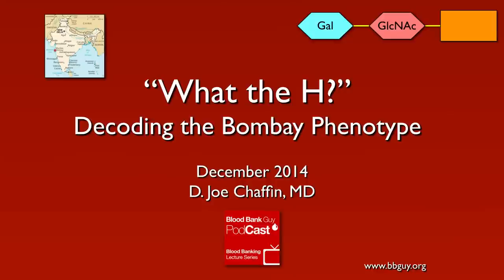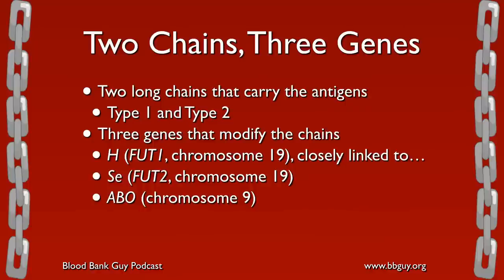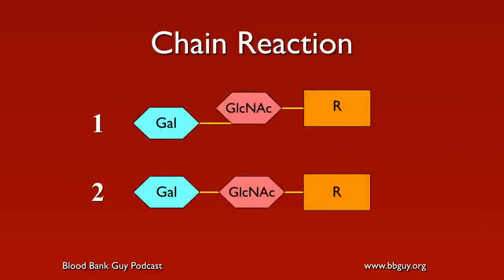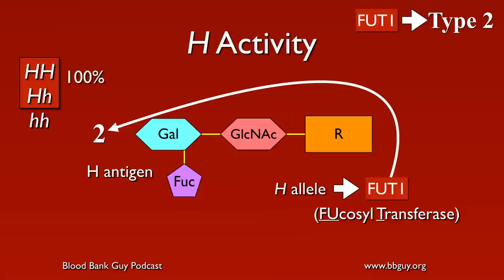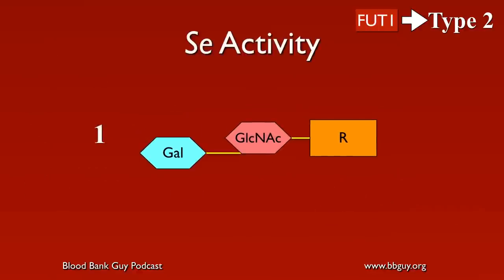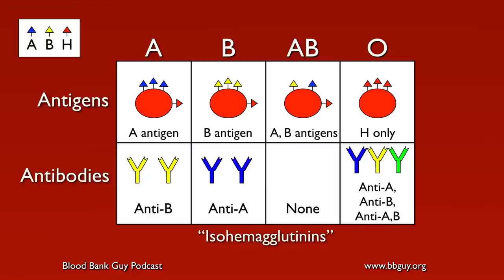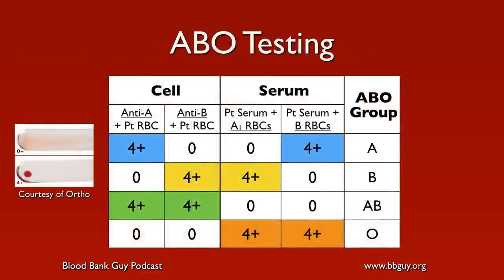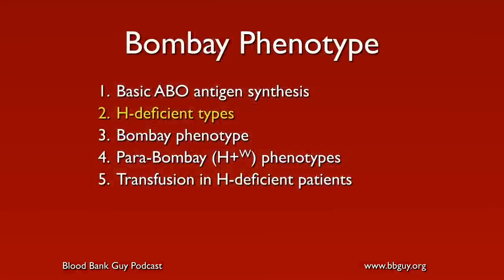What the H? Decoding the Bombay Phenotype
This presentation from December 2014 is a close look at the rarely seen but commonly discussed "Bombay Phenotype." We will discuss the basics of ABO and H antigen formation, then learn what makes the Bombay Phenotype unusual and different. This presentation accompanies the September 2014 podlet on the Acquired B Phenotype, also found on YouTube.